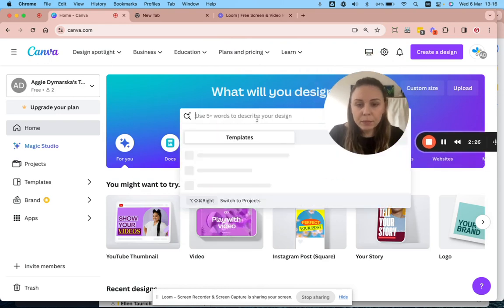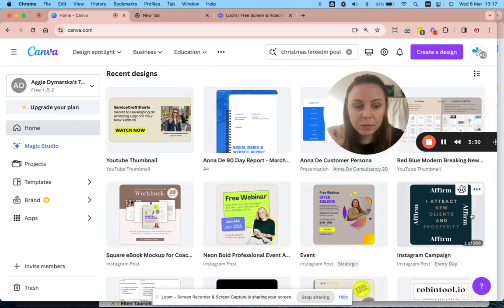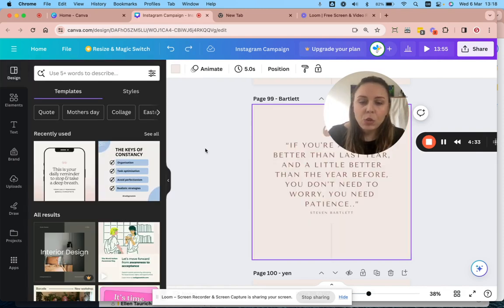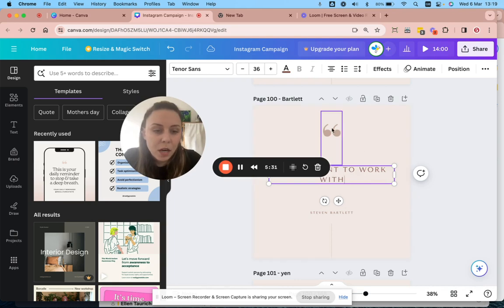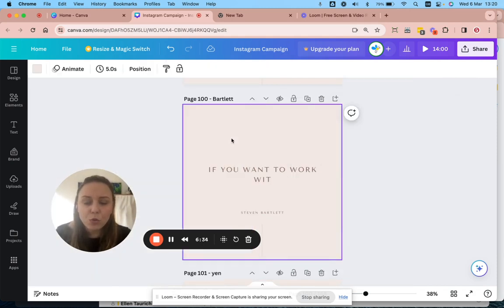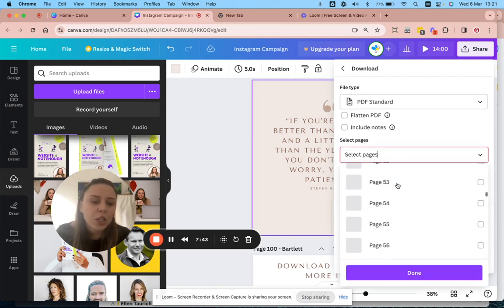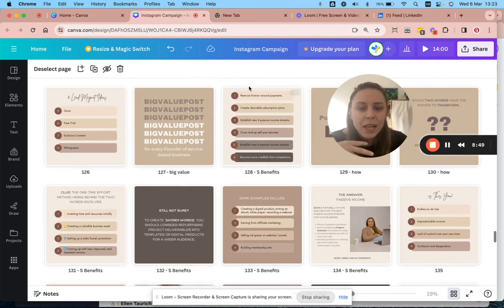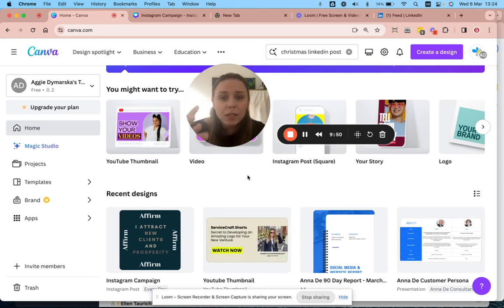My Tech Stack: Canva - Boost Your Personal Brand & Revenue With Awesome Graphics 🚀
🚀 Elevate your brand with Canva! Join me in this quick tutorial where I'll guide consultants and founders in using Canva to create stunning graphics that skyrocket personal brands and drive revenue growth. CanvaMastery PersonalBrand GraphicsForGrowth 🌟